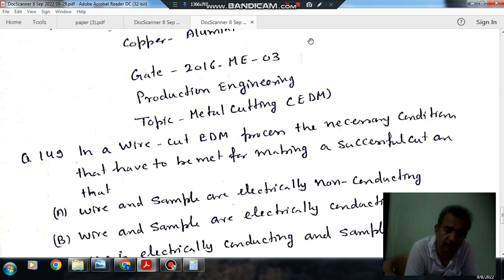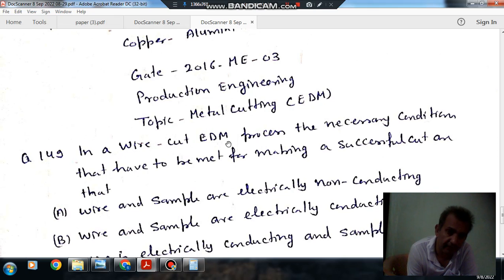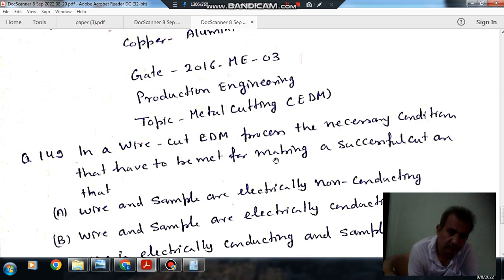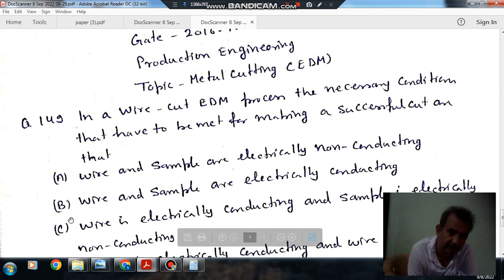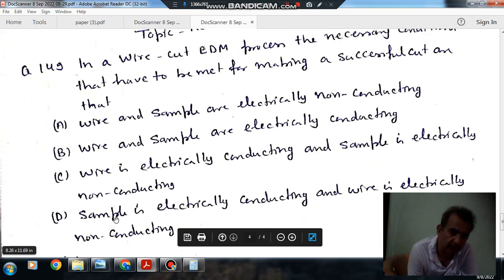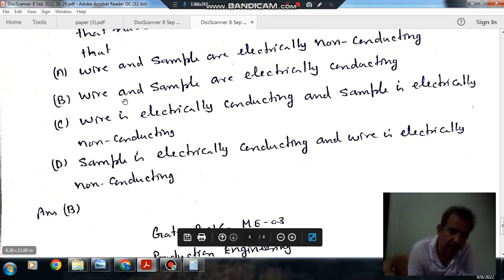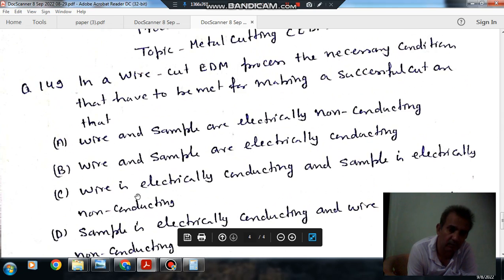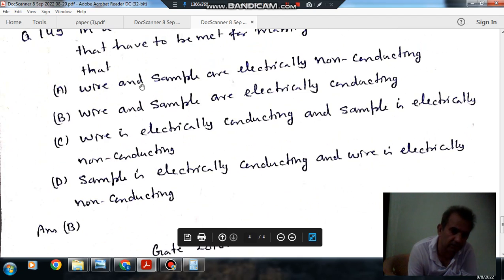Metal Cutting (Q149) (Gate 2016 (ME-03) Production (Manufacturing science) engineering )